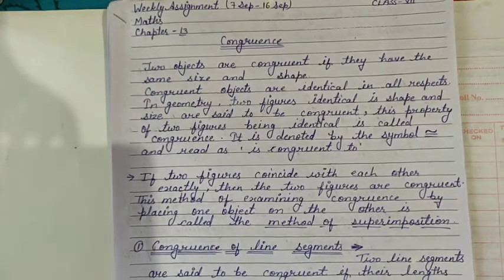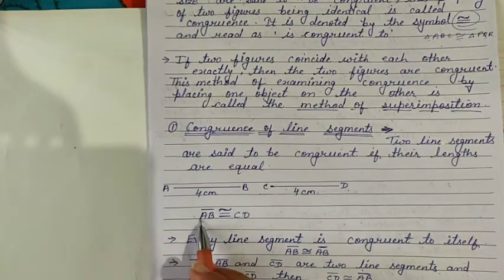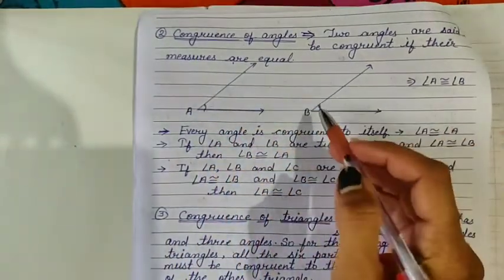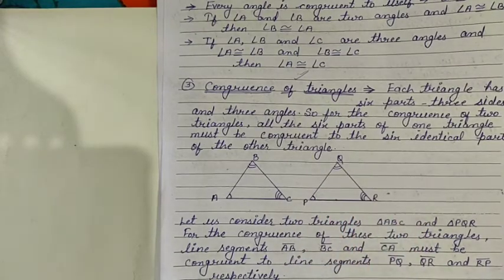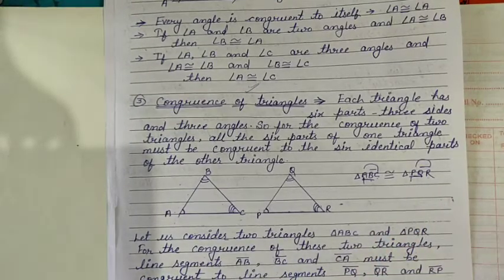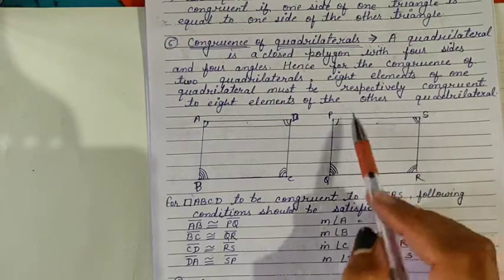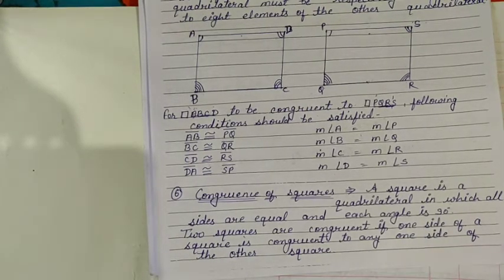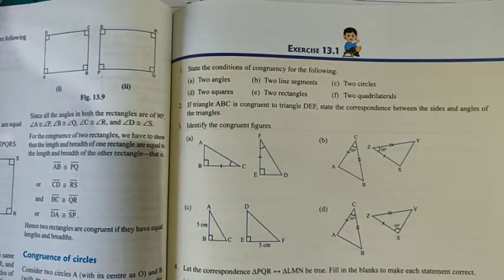Class-7 Chapter-13 Congruence